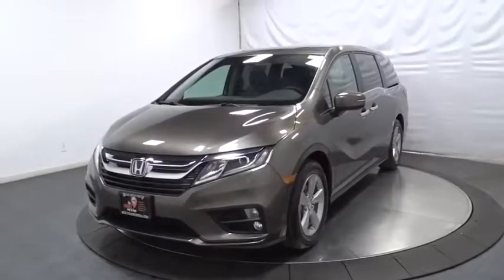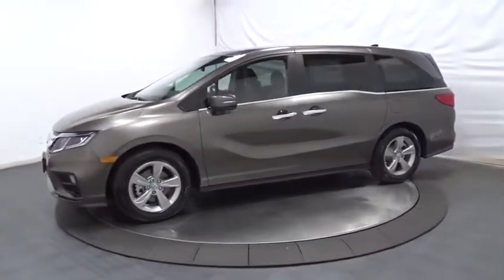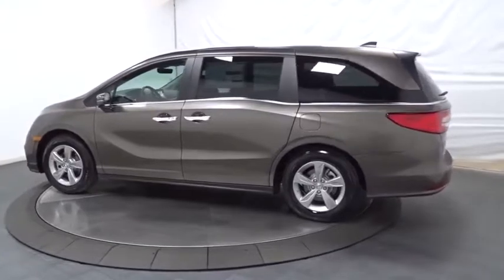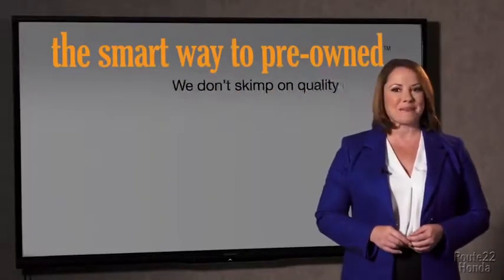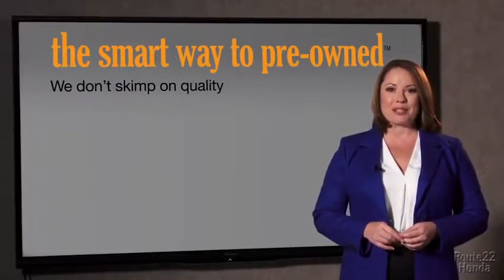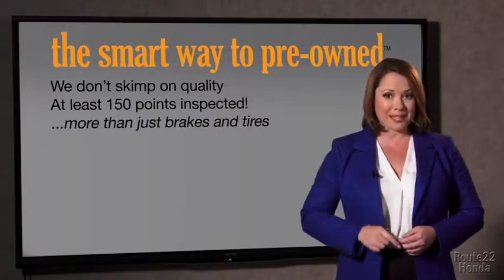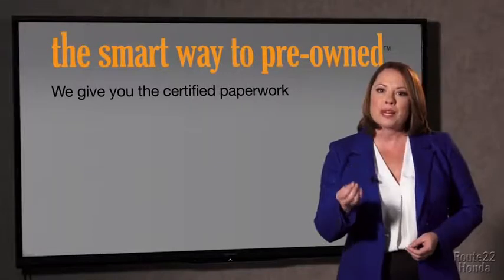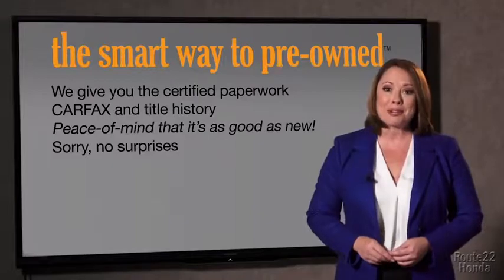2020 Honda Odyssey Hillside, Newark, Union, Elizabeth, Springfield, NJ 205080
2020 Honda Odyssey available in Hillside, New Jersey at Route 22 Honda. Servicing the Newark, Union, Elizabeth, Springfield, NJ area.

The Smart Way To Buy! Are you tired of hidden fees and bogus rates ruining your search process? Now there's a way to avoid all of the nonsense. Introducing the smart way to buy from Route 22 Auto's. The advantages of the smart way to buy are endless. There is no pressure throughout your search. You can finally feel at ease when purchasing a car. Since there are no hidden fees, there are no surprises or gimmicks revealed when you finally make a decision. Route 22 Autos salespeople are direct and value your time, so there is no back and forth or confusion. They know it's necessary for you to feel comfortable during the buying process and want to be trusted. The smart way to buy is smart for a reason. The team at Route 22 Auto's does Internet research every day to discover the right price for you. They make sure to look at competitors' pricing and numbers from industry experts so you can feel confident that you're getting the best offer possible. The main factors that contribute to your final cost are market value, product availability, days' supply in the market and the product age, color and equipment. It's easy to feel secure with the smart way to buy. There is no reason why you shouldn't buy this Honda Odyssey EX-L. It is incomparable for the price and quality. You can finally stop searching... You've found the one you've been looking for. This is about the time when you're saying it is too good to be true, and let us be the one's to tell you, it is absolutely true. The Honda Odyssey EX-L will provide you with everything you have always wanted in a car -- Quality, Reliability, and Character.